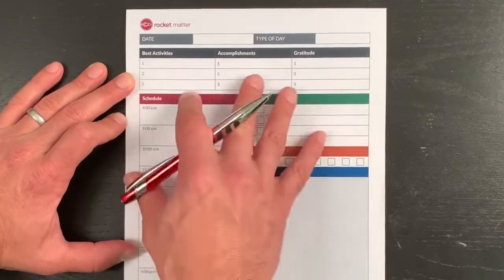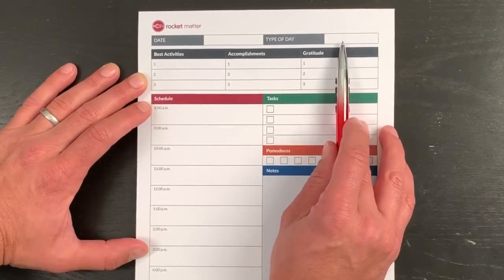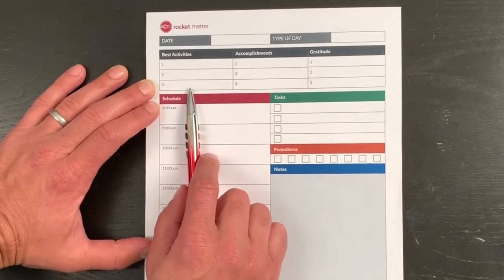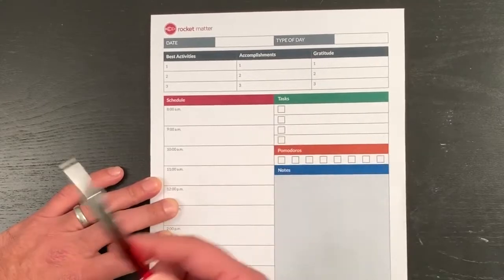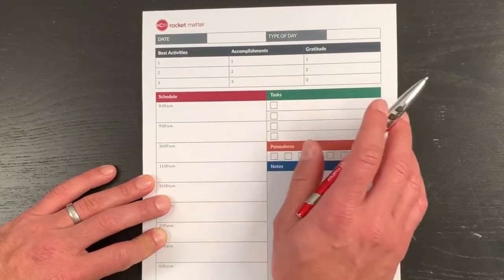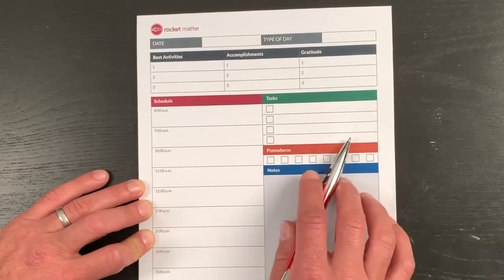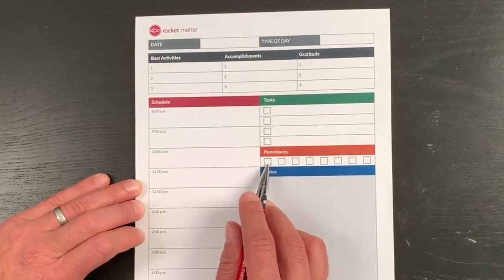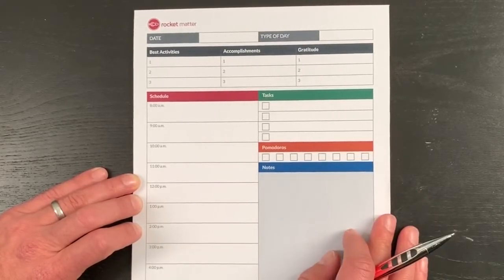Rocket Matter's New Daily Planner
Looking for a daily planner to help streamline your workflow? Take a look at Rocket Matter CEO Larry Port's daily planner and how he uses it to make the most of his day!